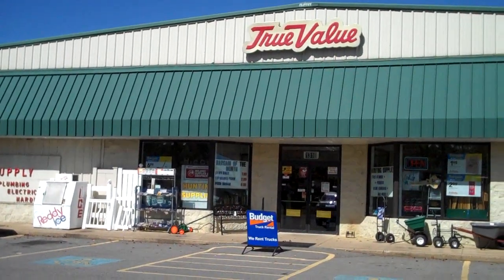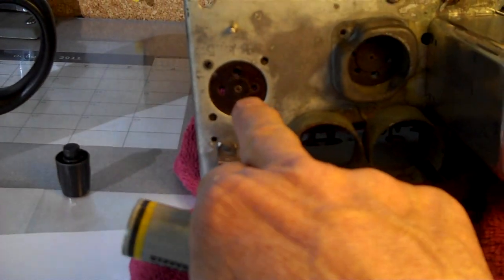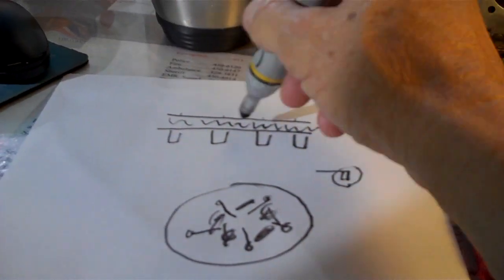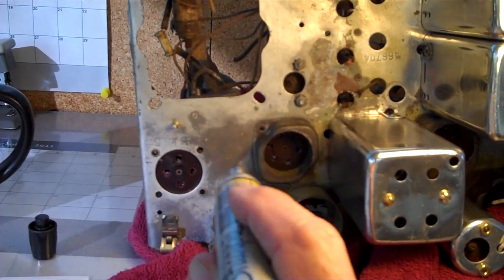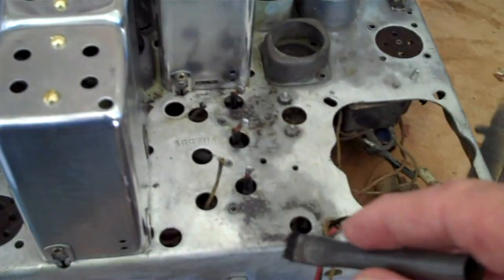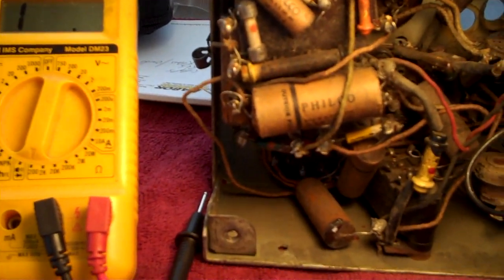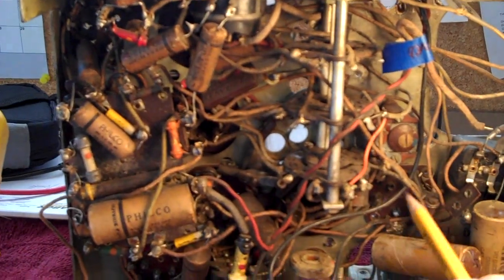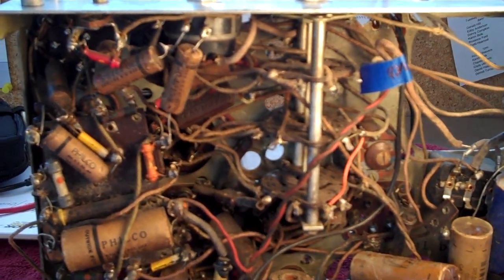1936 Philco Model 630B Repair and Restoration (Part 6 of 35).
More chassis cleaning, a component indentification problem, and a safety issue you need to know about.